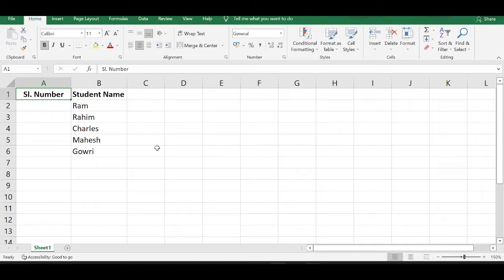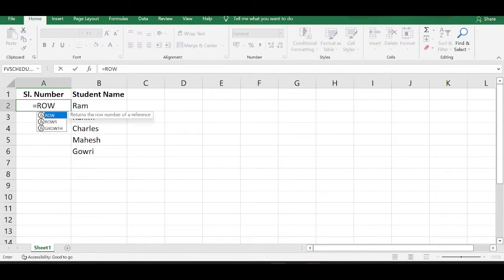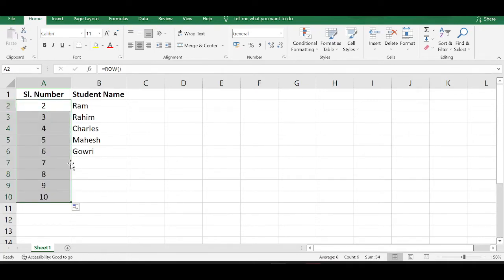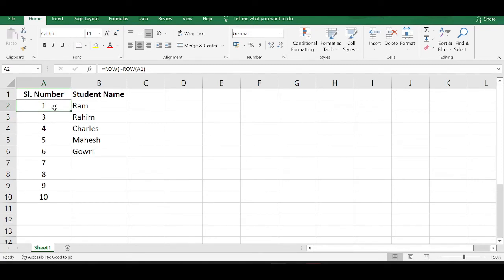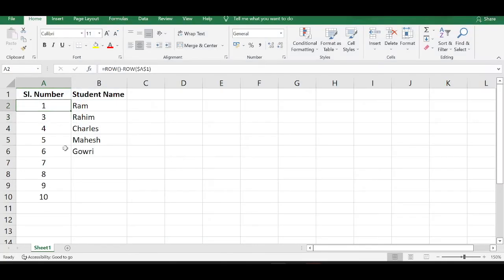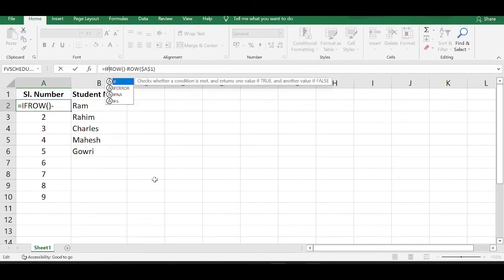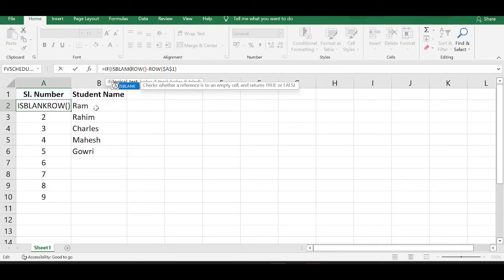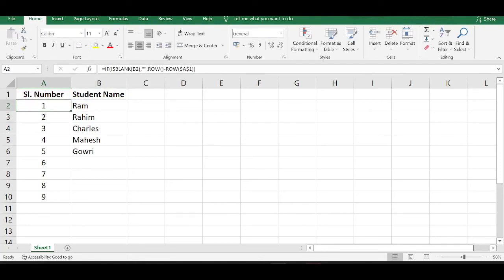Automatic Serial Number in Excel | Automate row number in Excel | Excel Tutorial | MS Excel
This video helps you learn how to automate row numbers with help of ROW formula. To make the formula work dynamically, we have also used IF function, ISBLANK function too.

MS Excel
Excel Tutorial
ROW Formula
Serial number
auto generate serial numbers
automatic serial number
automatic serial number in Excel
Auto serial number in excel
automate row number
automate serial numberin excel
autofill row number
autofill serial number
how to automate row number
how to autofill row number
Auto Generate Serial Number
auto fill serial number
Auto Generate Serial Numbers in Excel
Serial Number auto populate
How to Automate Row numbers in Excel?
Automatically insert serial number if adjacent cell non blank in excel
Auto Numbering in Excel
How to Automatically get Sequential Numbers?